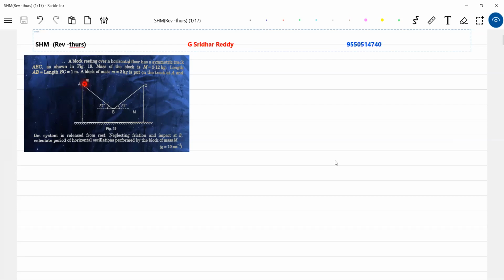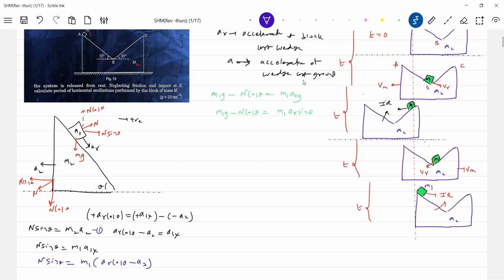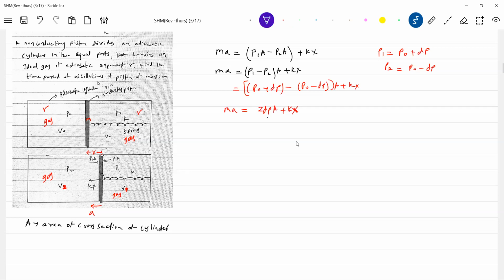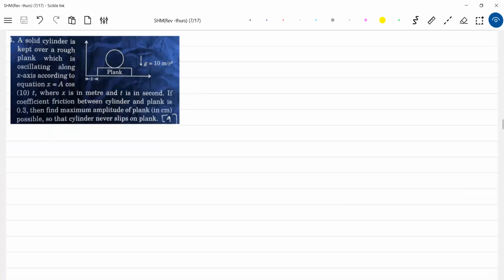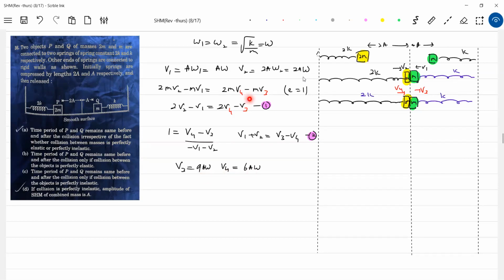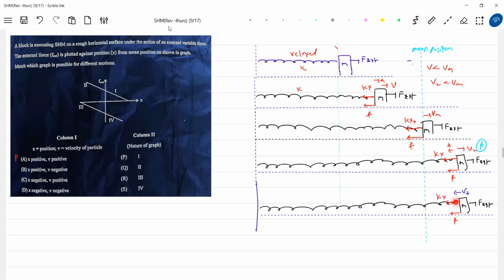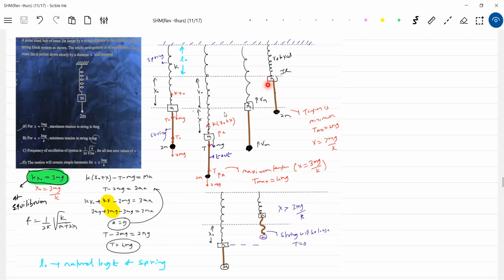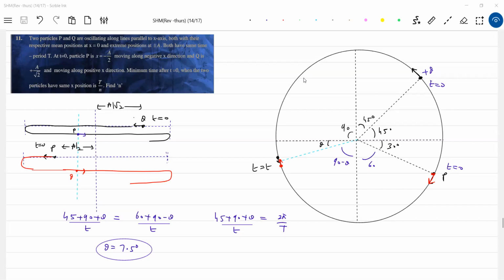jeeadvancedphysics 11/10)shm of a body in tunnel-piston in a cylinder-block on vibrating plank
simpleharmonicmotion oscillations shm of the wedge block system, shm of the block placed on vibrating plank, shm of the piston in the cylinder filled with gas ,shm of a particle in a tunnel formed in the solid sphere,shm of the piston in the cylinder, oscillations cylinder of connected to spring and rolls on the ground, oscillations of string-spring-block system